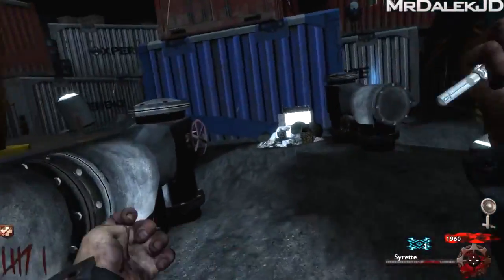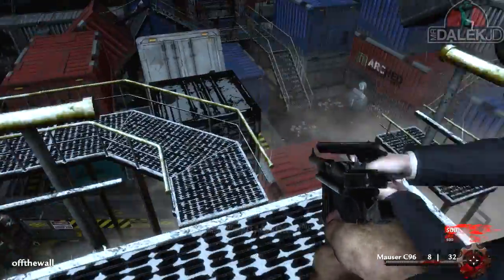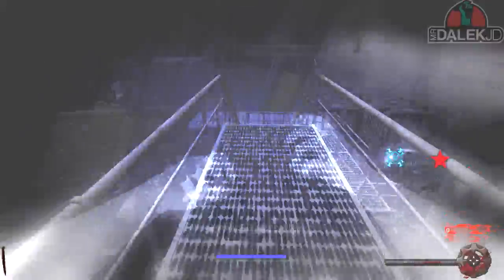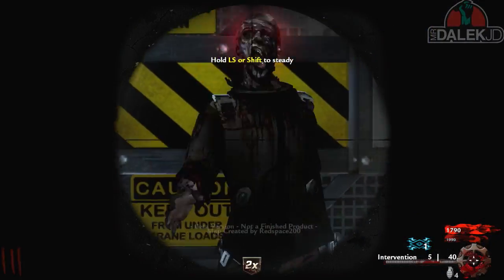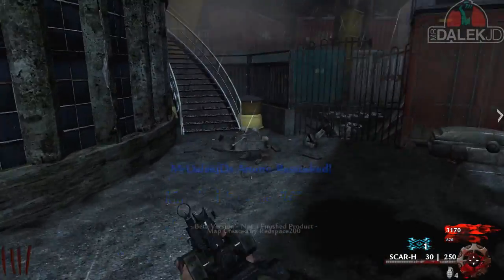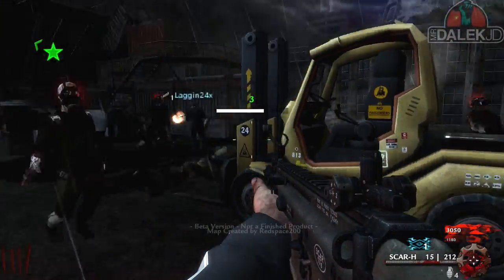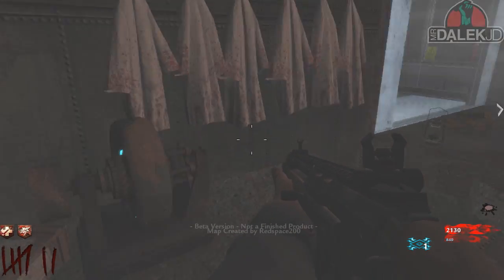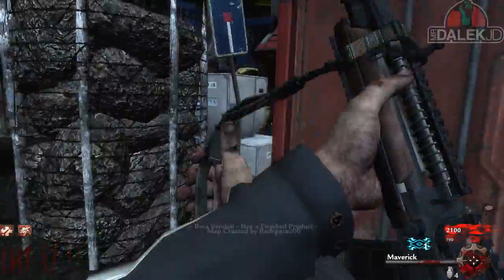"PROJECT VIKING IS BACK!" (INSANE MAP) - Custom Zombies "PROJECT VIKING" OPEN BETA #1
How insane is this map?!?!
●Lets go for 1,500 "LIKES" on this INSANE video!

I'm lucky enough to test out a beta version of a map called "PROJECT VIKING", a map on a ridiculously cool scale. Featuring BO2 generators, BO2 wonder weapons, BO2 BOSS zombies, BO2 music styled stingers, BO2 die rise style elevator and SO much more. I can't wait to show you more of this incredible map!